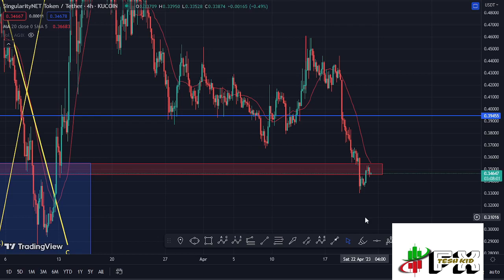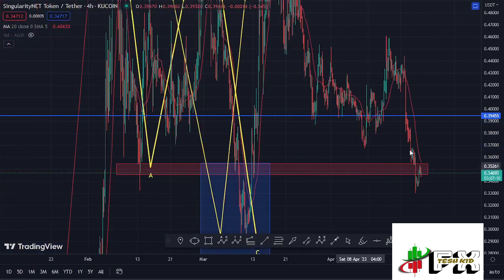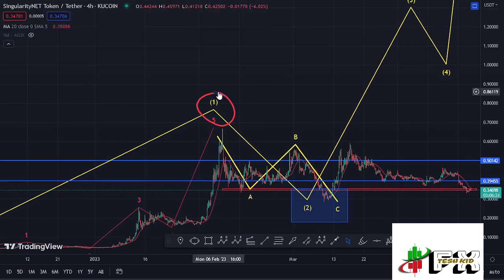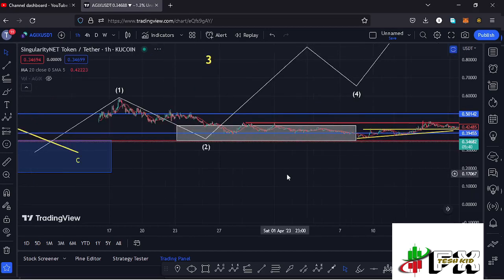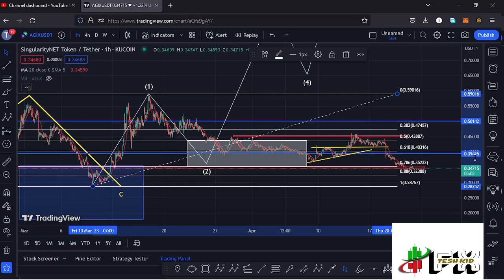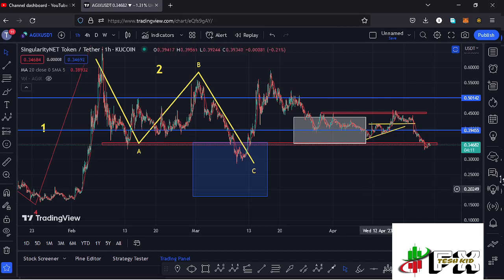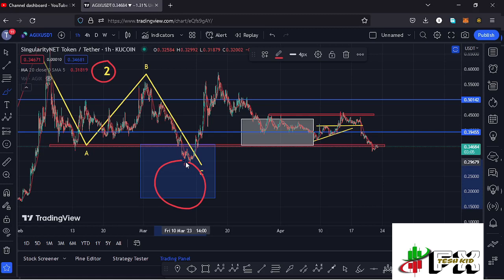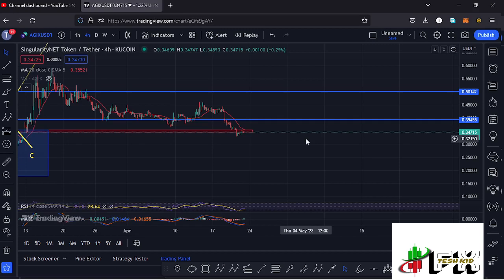🚨AGIX HOLDERS GET READY THIS MOVE - ELLIOT WAVE PRICE PREDICTION